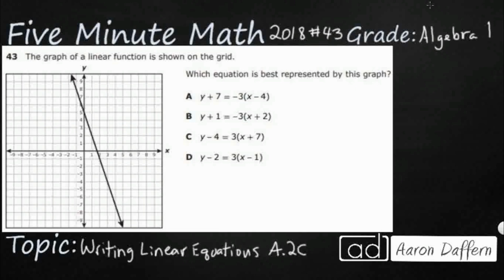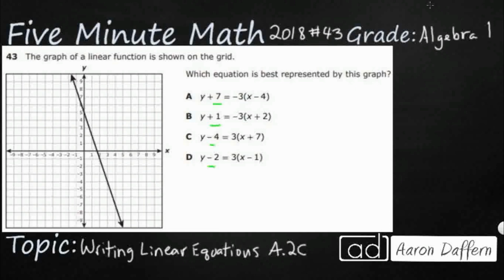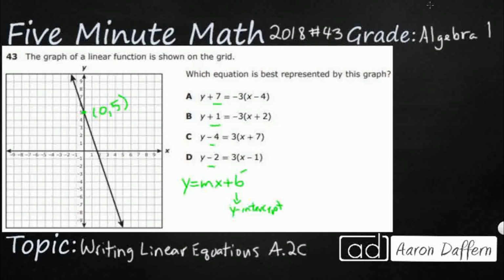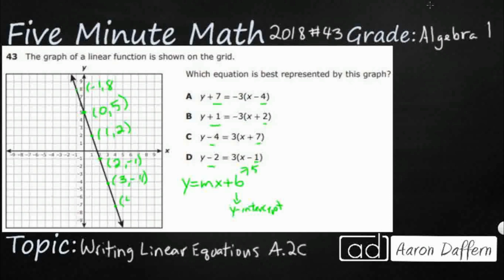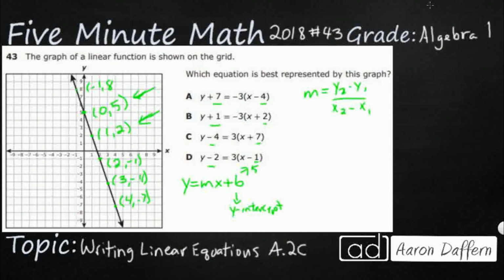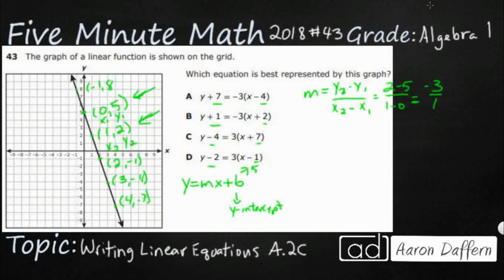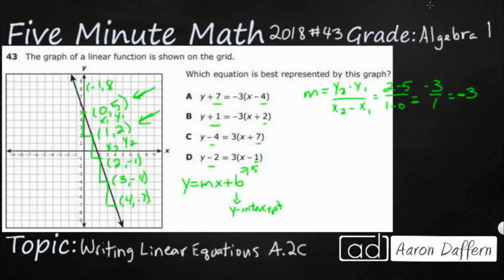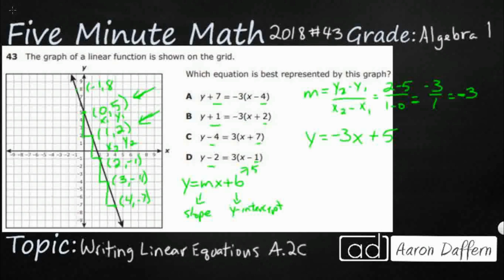Algebra 1 STAAR Practice Writing Linear Equations (A.2C - #6)